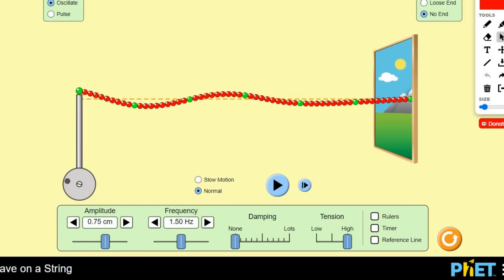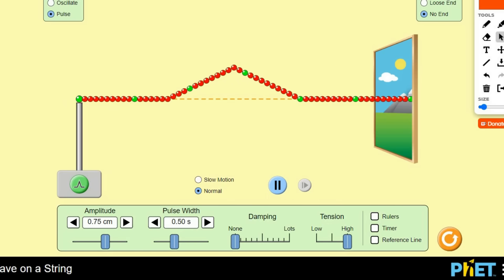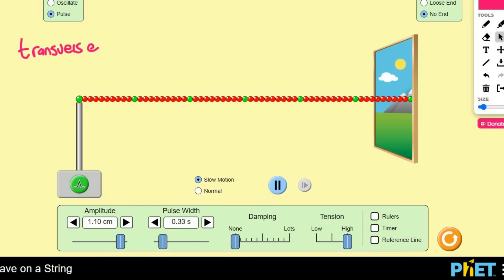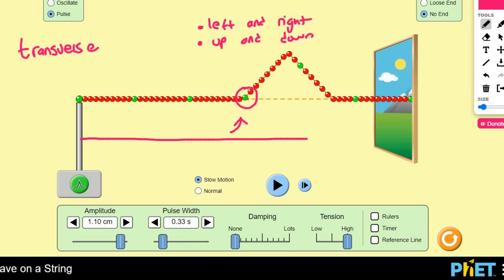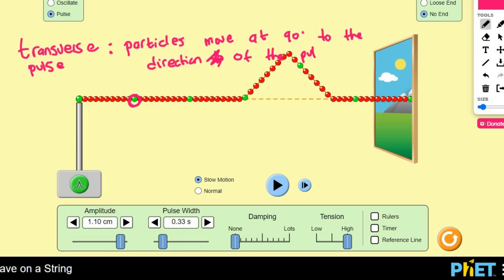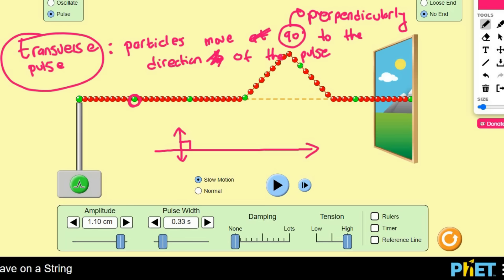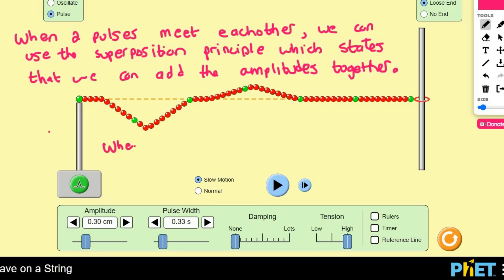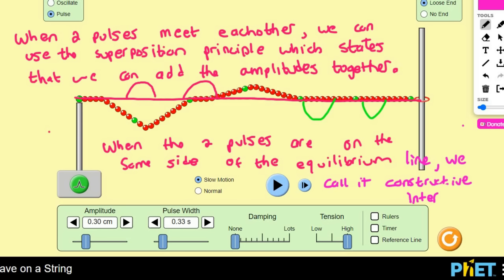1) Pulse Grade 10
Pulse Grade 10